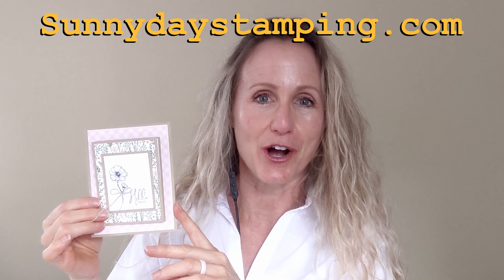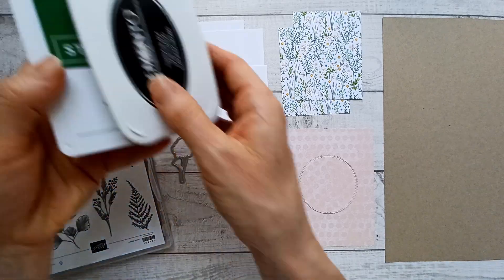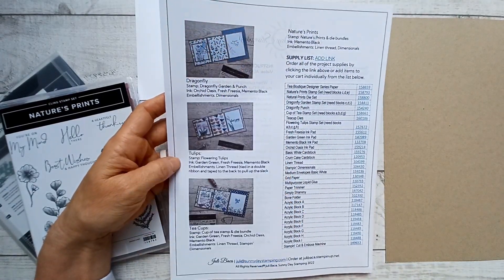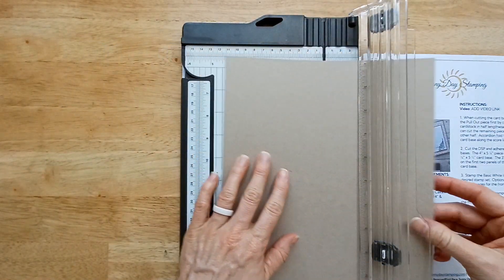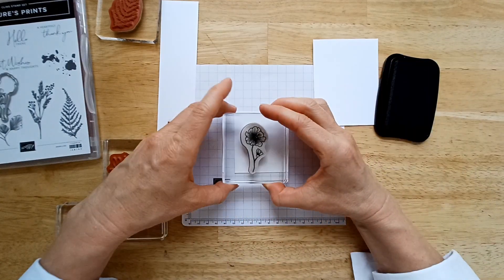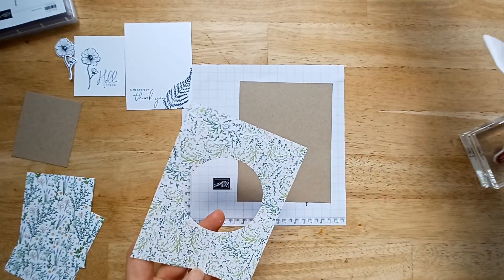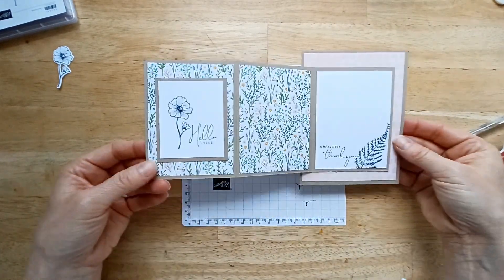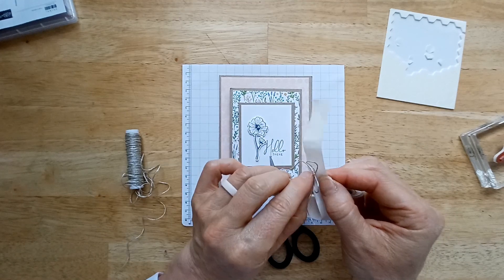Fun Fold Card that's easy & versatile! | Card Making Tutorial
You won't believe how easy it is to make this fun fold card!  It looks like a framed picture until you pull it open to reveal beautiful paper and a place to write.   This layout works with so many different stamp sets.  I've got examples to show you along with some paper saving tips!

I want my customers to get the best deals!

Mr. Sunny Face - Wayne Jones